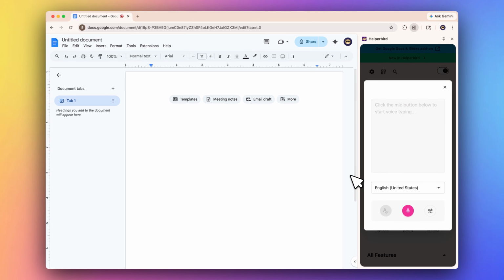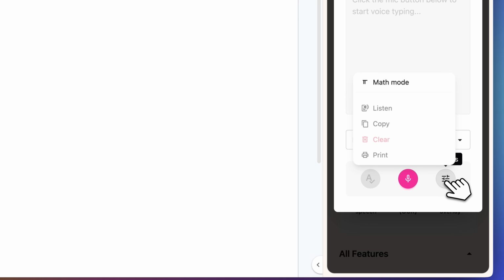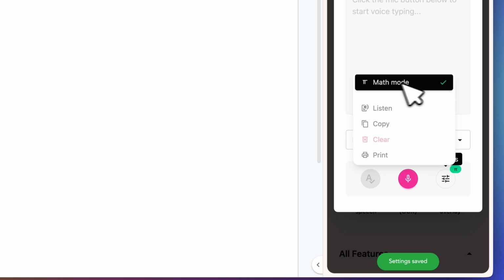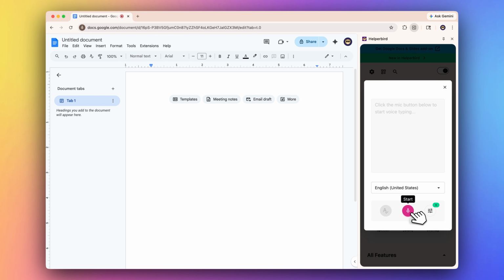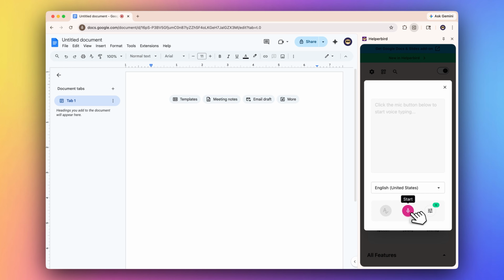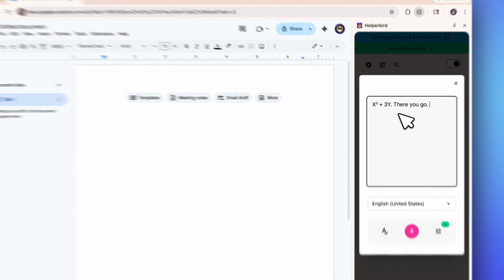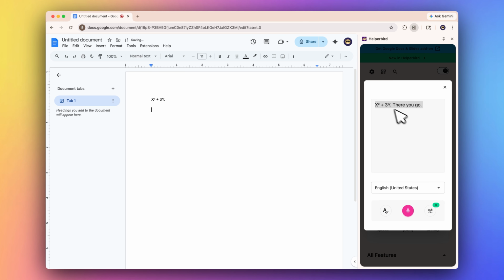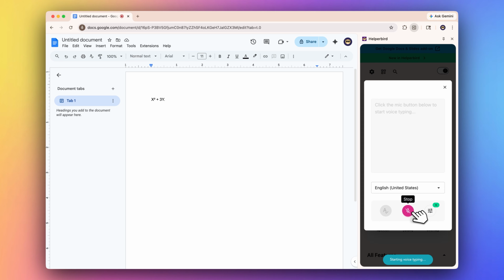How to use Math Mode in Voice Typing in Helperbird - Speak Equations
In this video, I will show you the new Math mode we added to Helperbird's Voice Typing feature. You can now speak math equations and Helperbird will convert them into the written formula for you.

Instead of trying to find the right symbols on your keyboard, just say the equation out loud and Helperbird does the rest.

What I will cover:

- How to enable the Math mode in Voice Typing
- Speaking equations and seeing them converted to written formulas
- Examples of math questions you can dictate

This is especially helpful for:

- Students working on math and STEM assignments
- People with dyscalculia or motor difficulties
- Anyone who finds typing math symbols tricky
- Teachers creating math content quickly

Helperbird is super simple to use, and I will walk you through every step.